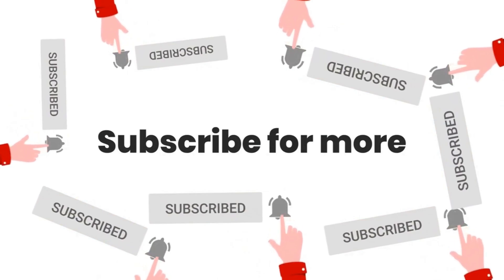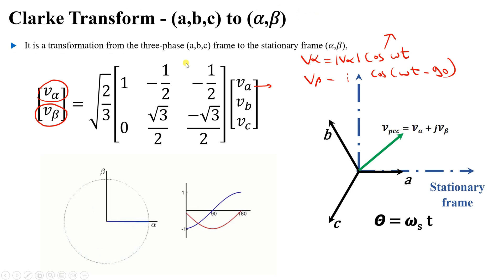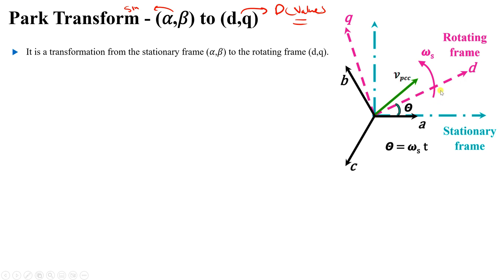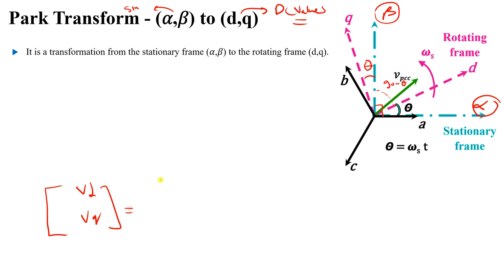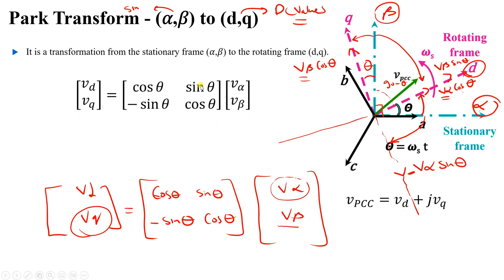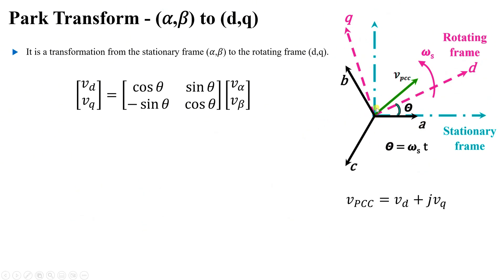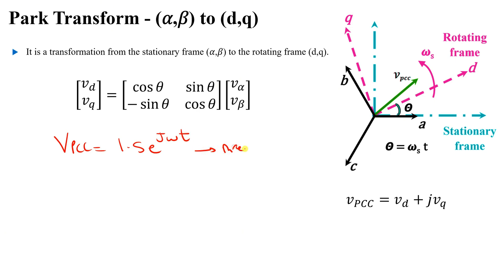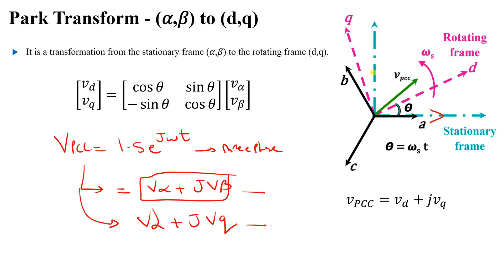Park Transform - (𝛼,𝛽) to (d,q) - Lesson 3